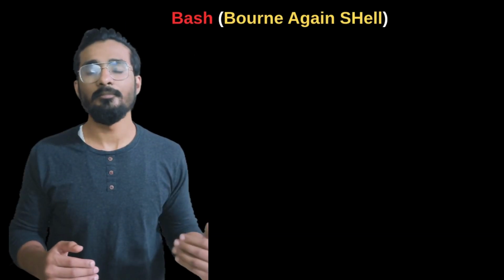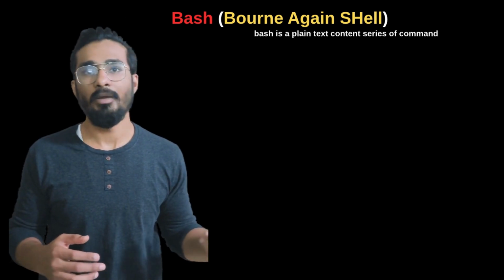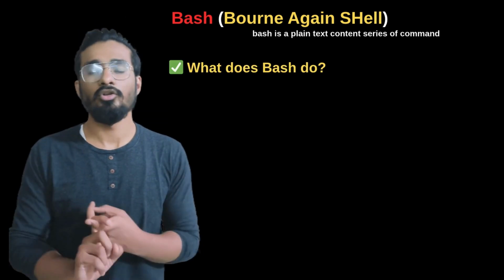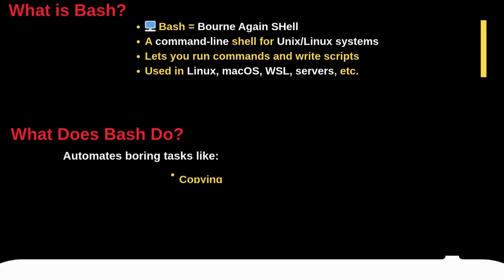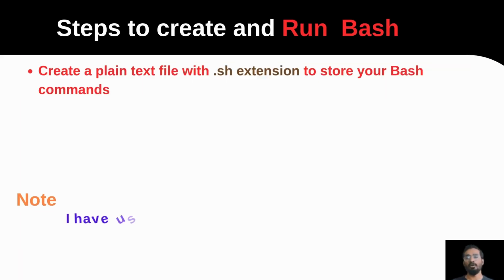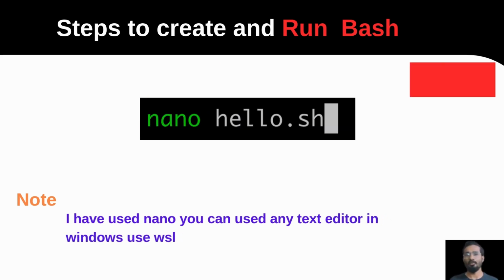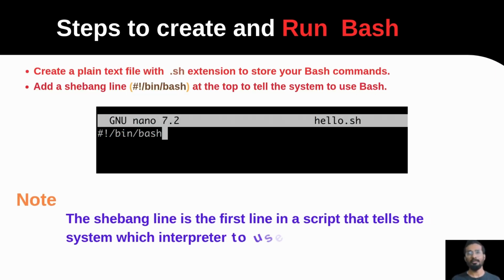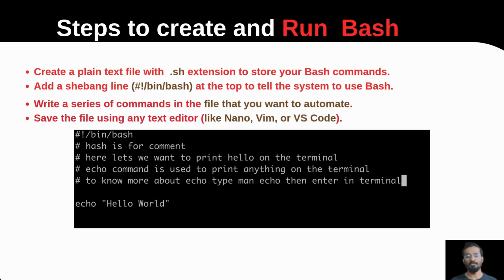1.1 What is Bash & Why learn Automation | Bash Tutorial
00:00 - Introduction
00:39 - Why to Learn Automation
00:55 - Learning tools
01:00  - What is Bash
01:16 - Steps to Create Bash Script
08:00 - Final Thoughts

Description:
Welcome to CompilerSutra's Bash Scripting Tutorial Series!

In this episode, we explore what Bash is, why it’s an essential tool for Linux users, developers, and DevOps engineers, and how it empowers you to automate repetitive tasks with ease.

Whether you're new to the terminal or an aspiring software engineer, this tutorial will help you understand the foundations of shell scripting and its real-world benefits.

✅ What You'll Learn:
What is Bash?

Difference between Bash and other shells

Why automation is important

Real-world use cases of Bash scripting

How it helps in DevOps, CI/CD, and Linux system management

📚 Read the full guide here:
👉 Basics of Linux & Bash

Compilers & Systems Programming

DevOps & Automation

LLVM, MLIR, GPU, TPU, and more